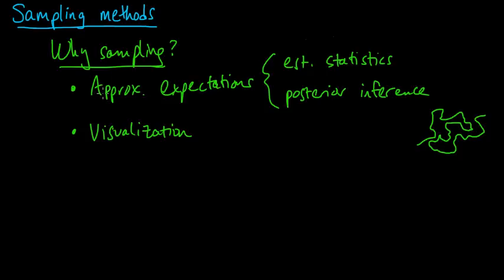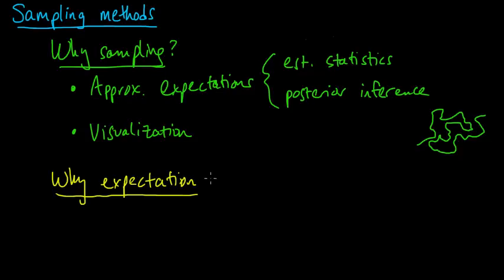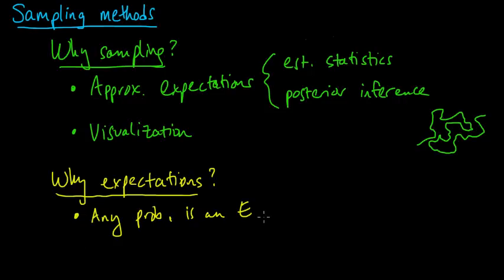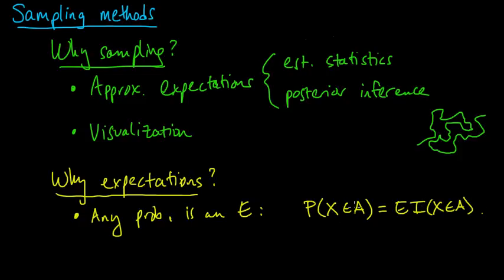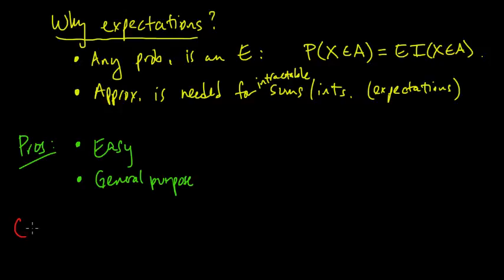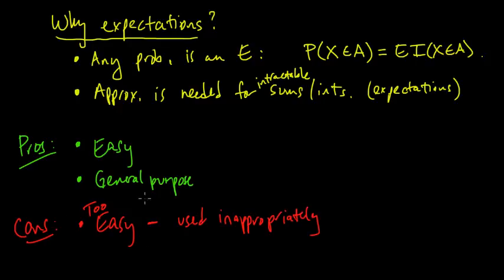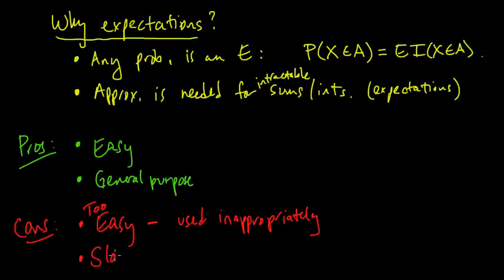(ML 17.1) Sampling methods - why sampling, pros and cons